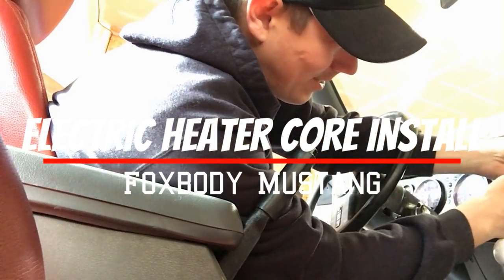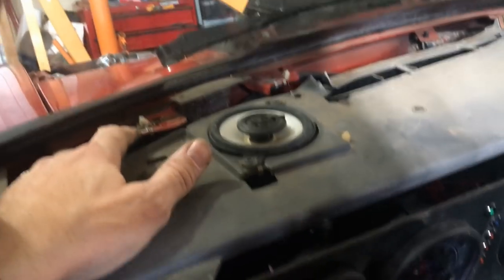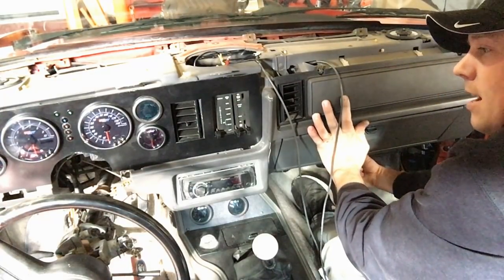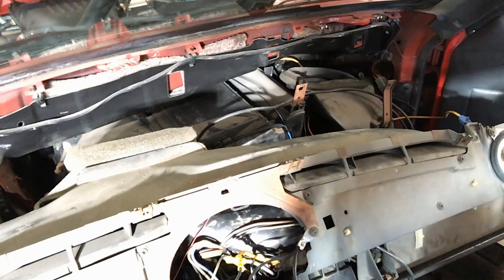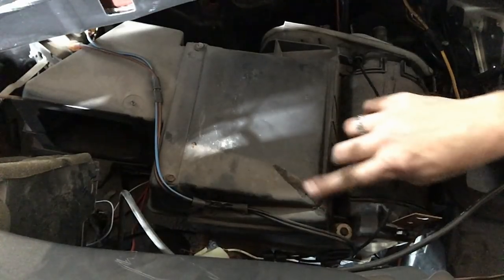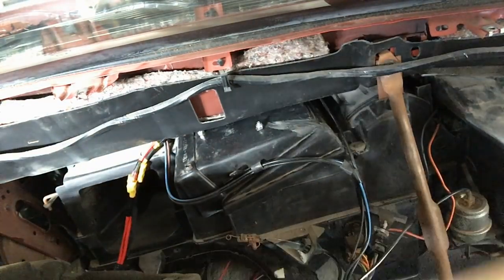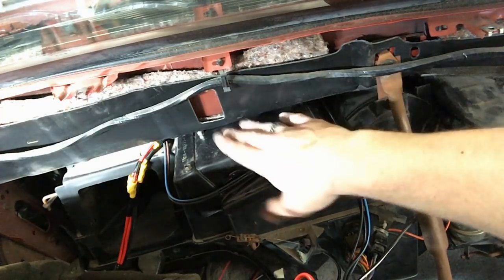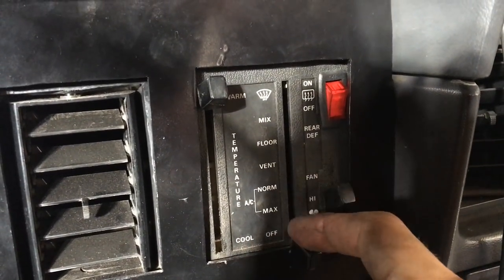800 Watt Electric Heater Core Installation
I decided to try out an electric heater core option in my 1986 Foxbody Mustang.  I installed two 400watt heating elements in place of my heater core and wired them up to a switch on the dash.  This video shows the process and explains the wiring.  Enjoy!